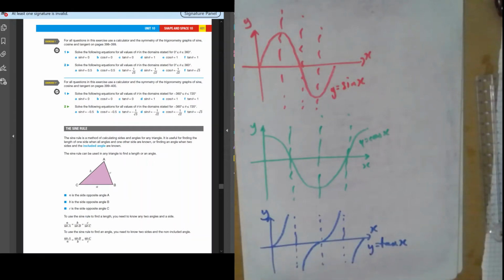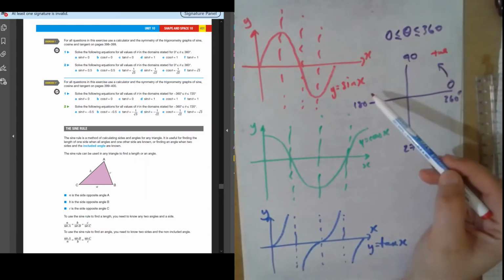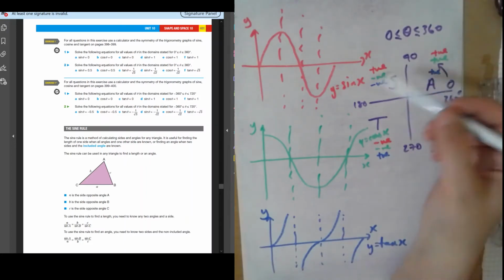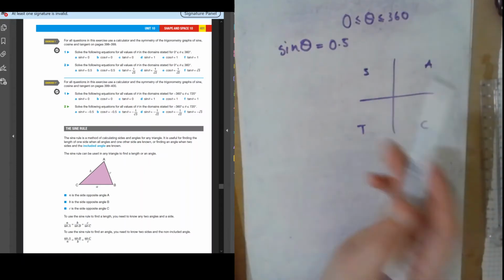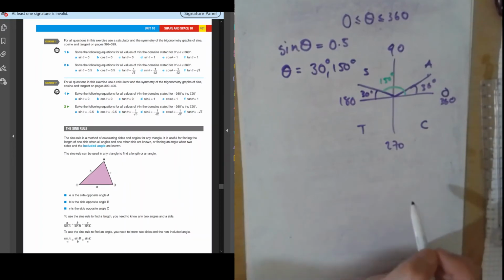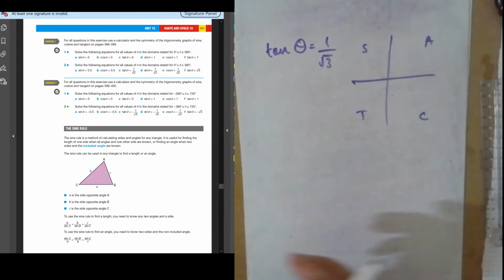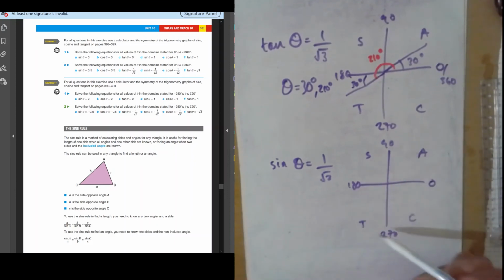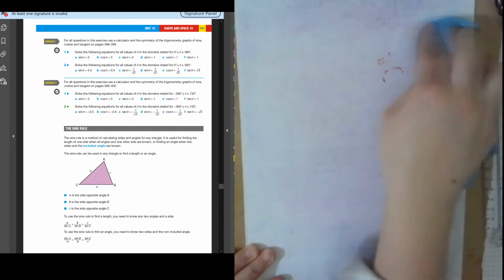Trigonometry - CAST diagram